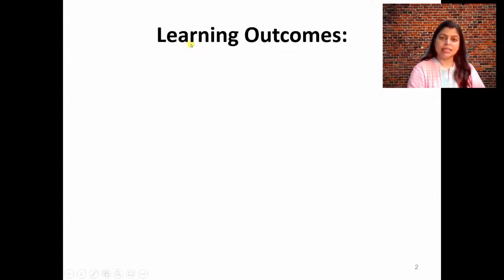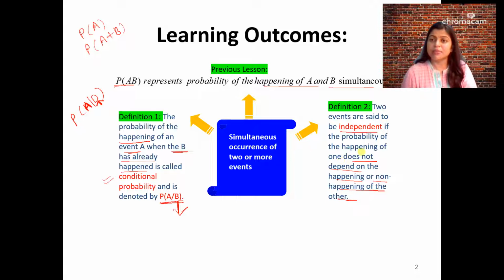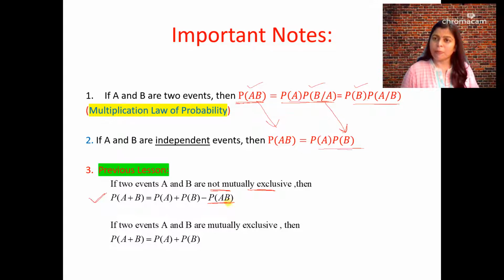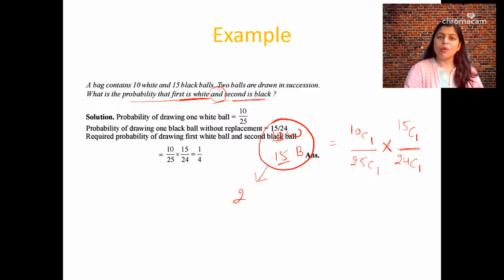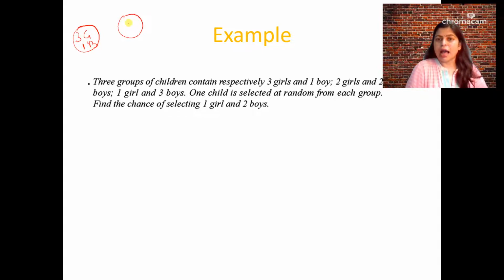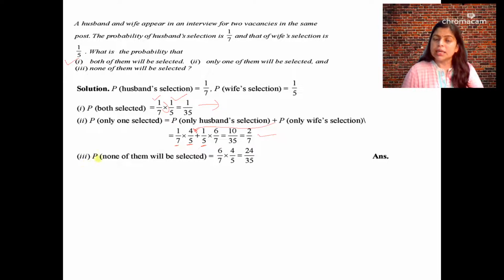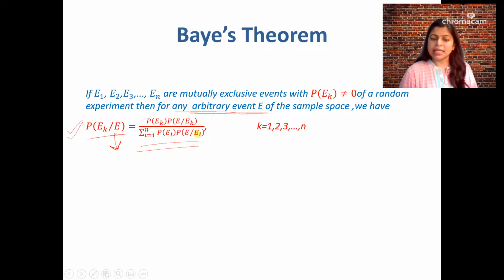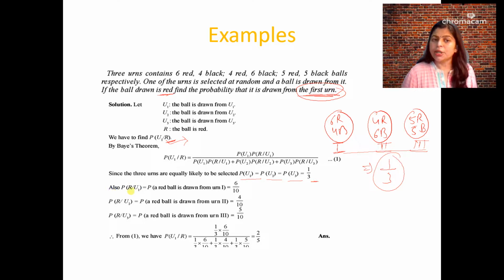Unit 2, Lesson 2,Conditional Probability